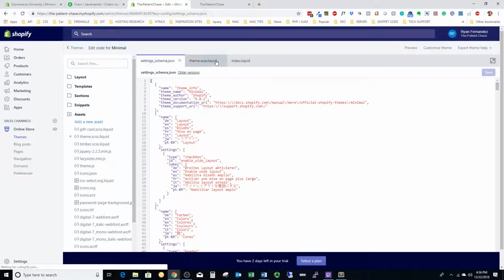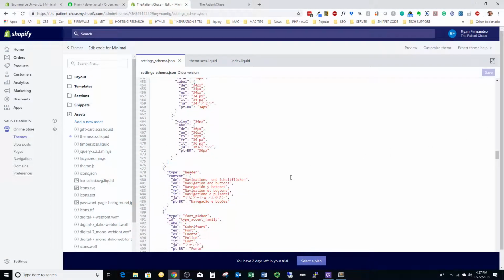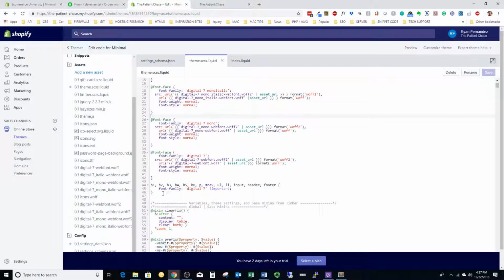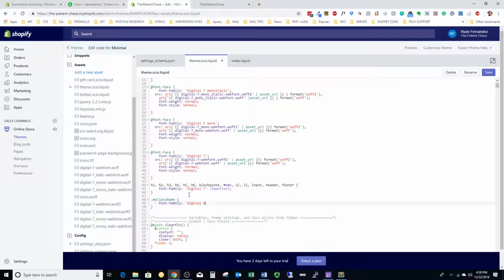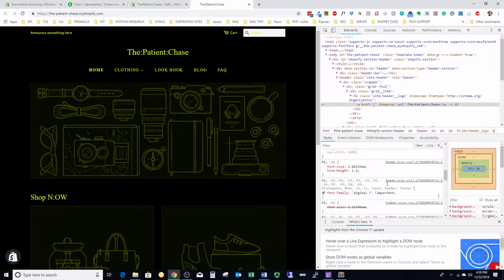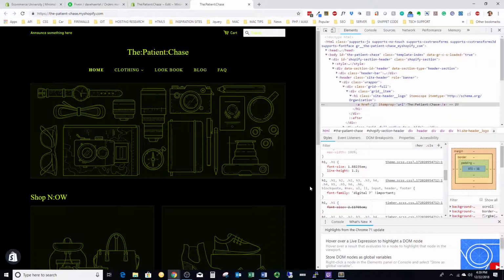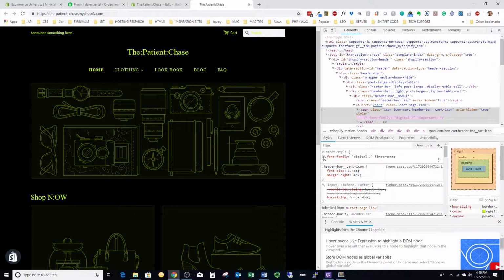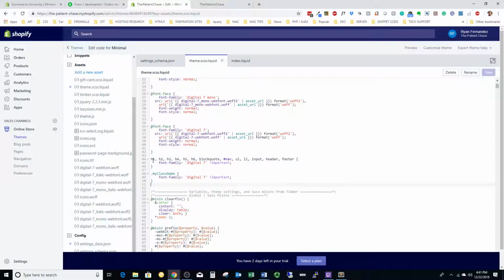Fiverr - Zena - Order